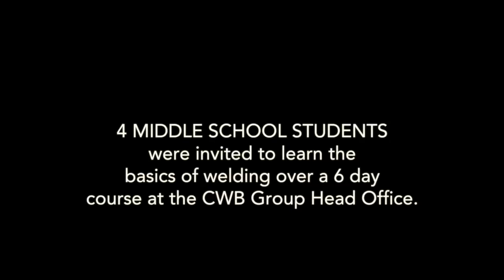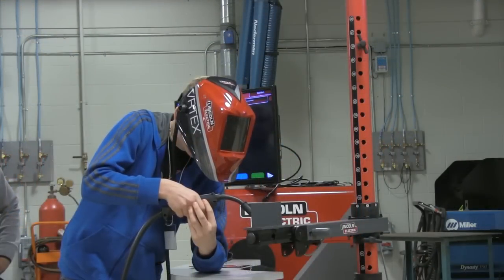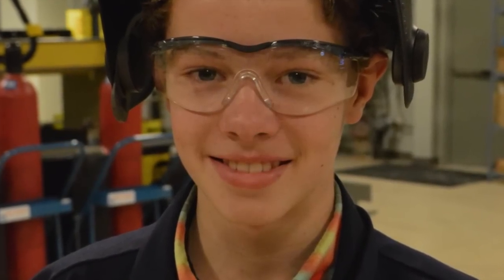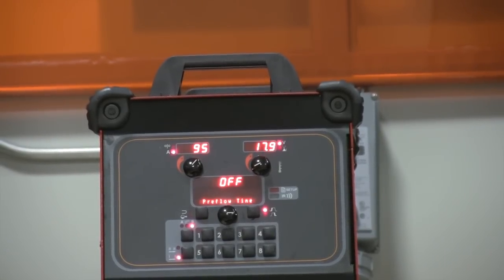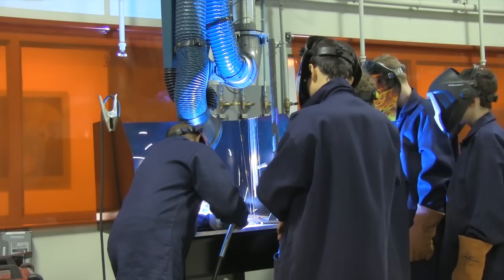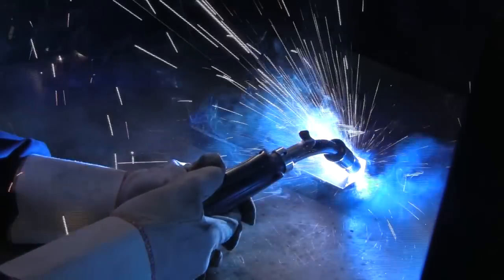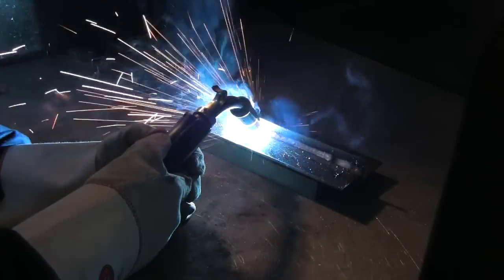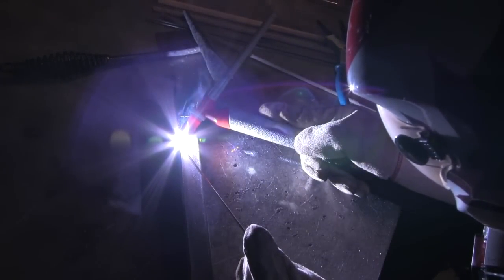CWA Basics in Welding Course - For Teens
Four middle school students were invited to learn the basics of welding over a 6 day course at the CWB Group head office. Enrol students from your school, into this program by contacting Deborah Mates at the CWA Foundation. 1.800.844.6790 ext.241